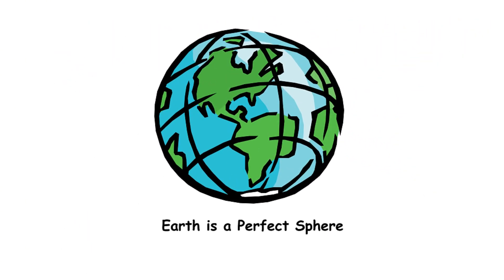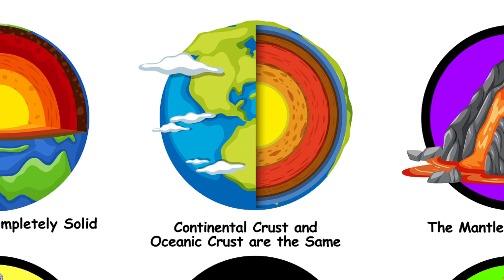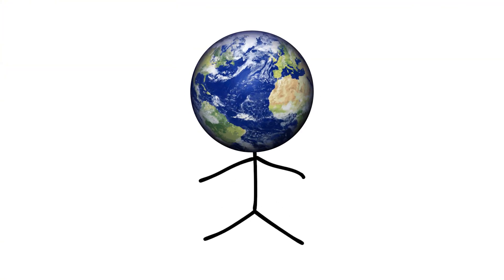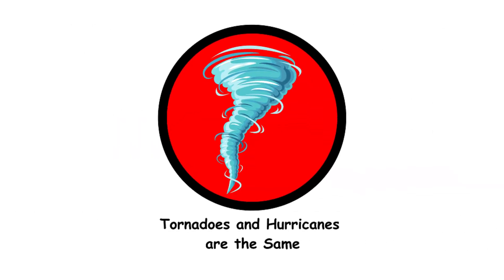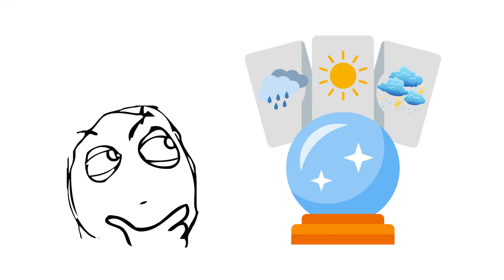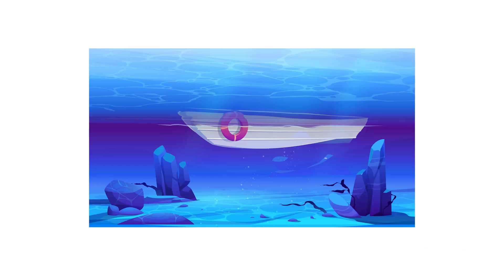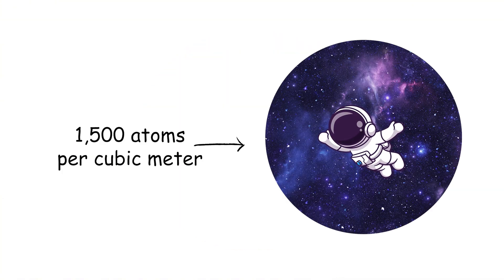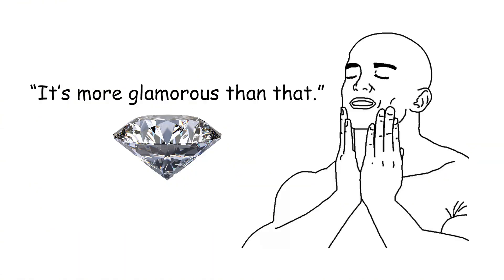Every Earth Misconceptions Explained in 8 Minutes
Join us in this quick and enlightening video where every Earth misconception is explained in 8 minutes! We cover common misunderstandings about our planet, from its shape and age to climate myths and geological phenomena.

Key points include:

Debunking the flat Earth theory
Clarifying Earth's true age
Dispelling climate change myths
Addressing geological misconceptions
This concise video is perfect for anyone looking to understand the real science behind Earth. By the end, you'll have clear facts to counter popular myths.

Remember, every Earth misconception is explained in 8 minutes. Share and help others learn every explained in minutes!

In this every explained in minutes series, we bring you another exciting episode to expand your knowledge quickly. Don't miss out on this opportunity to have every explained in minutes and become well-informed about the fascinating world we live in.

TIMESTAMP:

00:01 earth is a perfect sphere
00:28 the earth’s crust is one solid piece
00:40 the core is completely solid
01:02 continental crust and oceanic crust are the same
01:20 the mantle is molten lava
01:35 dinosaurs and humans coexisted
01:55 geological processes are always slow
02:15 rocks are unchanging
02:30 all fossils are millions of years old
02:45 the age of earth is debated
02:59 earthquakes only happen on fault lines
03:17 all earthquakes are destructive
03:47 volcanoes only erupt vertically
04:09 a dormant volcano is extinct
04:25 tornadoes and hurricanes are the same
04:42 climate and weather are the same\
05:00 weather can be predicted accurately weeks in advance
05:17 global warming and the ozone hole are the same
05:30 the oceans are unchanging
05:43 tsunamis are tidal waves
06:00 the deep ocean is lifeless
06:17 the ocean floor is flat
06:34 salt in the ocean comes from human activities
06:49 the moon’s phases are caused by earth’s shadow
06:57 the sun is yellow
07:11 the north star is the brightest star
07:22 space is completely empty
07:29 the great wall of china is visible from space
07:54 fossil fuels come from dinosaurs
08:03 all minerals are rare
08:33 gold is the most valuable metal
08:44 diamonds form from coal